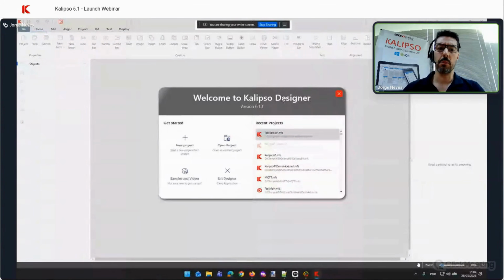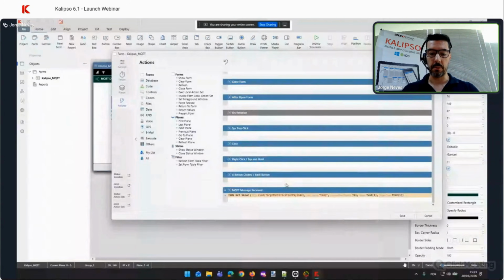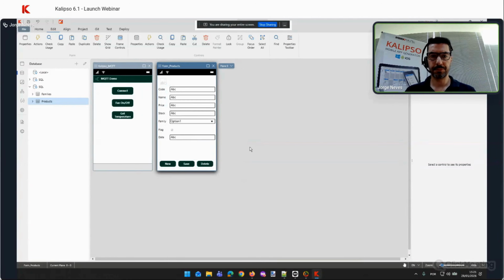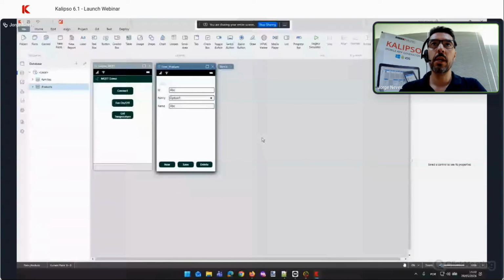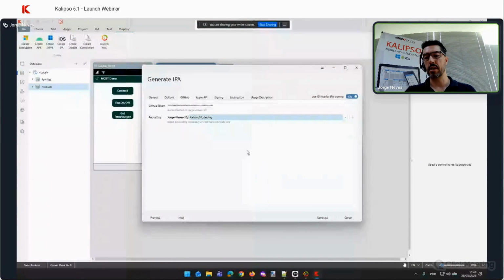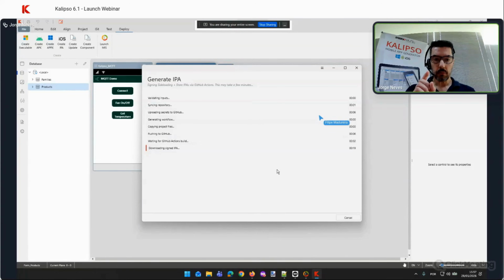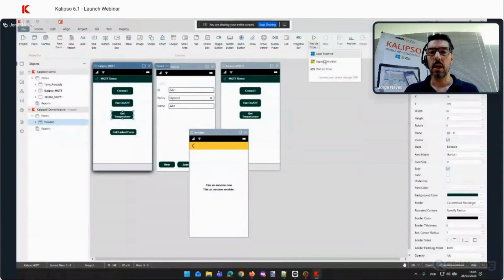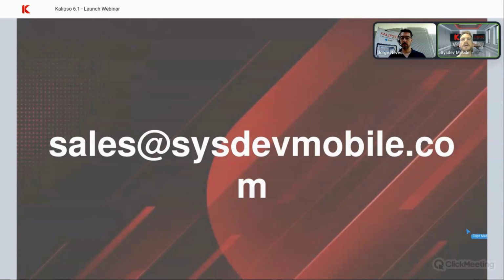Kalipso 6.1 Launch Webinar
Kalipso Studio 6.1 introduces new features focused on productivity, integration and faster development workflows.

From iOS deployment without a Mac to direct Figma imports, this release was designed to reduce friction, improve debugging capabilities and accelerate application development.

What are the Kalipso 6.1 Highlights?

 MQTT - New Set of Actions
Integrate IoT devices, sensors and external systems more easily with native MQTT support inside the Designer.

iOS Deployment via GitHub - No Mac Required
Deploy iOS applications through GitHub workflows without requiring a dedicated Mac machine.

Test on iOS via USB with Debugging
Run and debug iOS applications directly through USB connection.

GIT - Now Production Ready
The GIT integration introduced as Beta in Kalipso 6.0 is now more mature and ready for real-world usage.

Commit Auto Description
Automatically generate commit descriptions based on detected project changes.

Windows 10 Debugging
Local debugging support is now available for Windows 10 applications, in addition to Android.

New Form Wizard
Generate forms automatically by dragging and dropping database tables into the Designer. A highly requested feature from Kalipso 5 returns in Kalipso 6.1 with enhanced capabilities.

Multi Project Environment
Open and edit Linked Projects directly inside the same Designer instance.

Debug Linked Projects
Debug Linked Projects directly when loaded through the new Multi Project workflow.

Figma Import
Import interfaces directly from Figma using a URL.